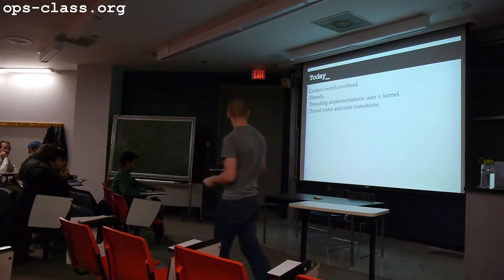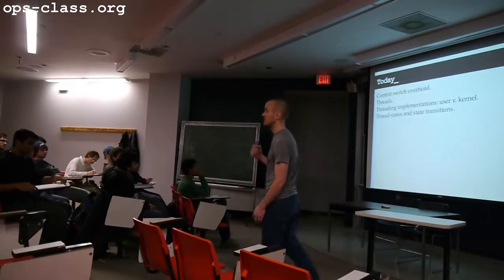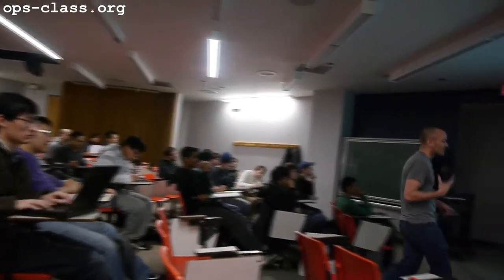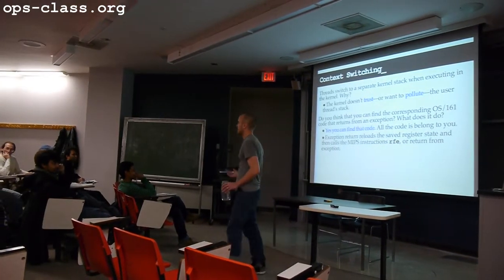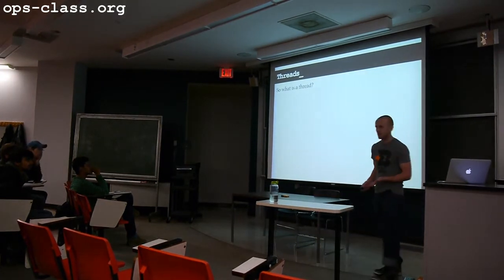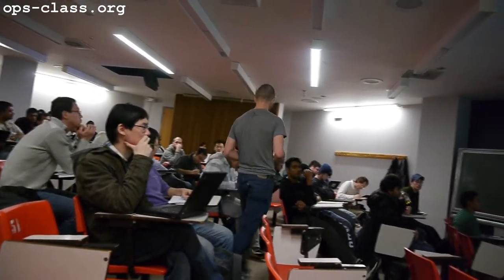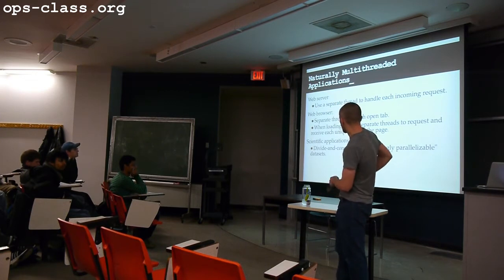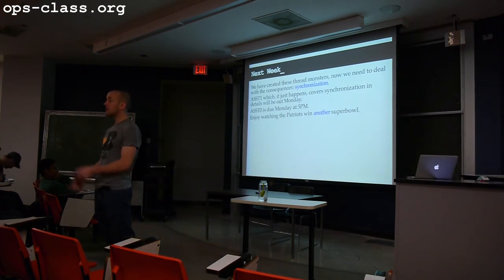03 Feb 2012: Threading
Context switch overhead is discussed, the thread abstraction is presented and user and kernel threading implementations compared.